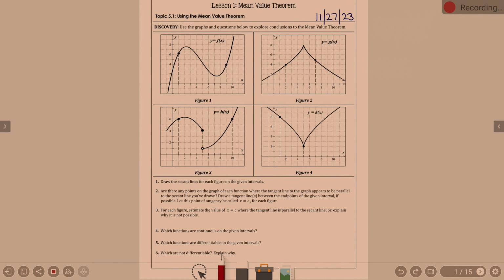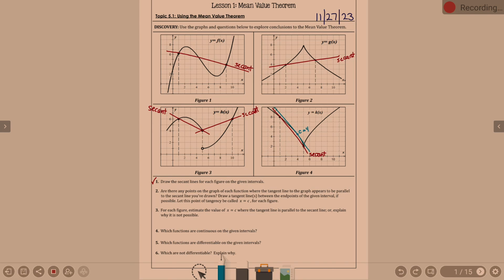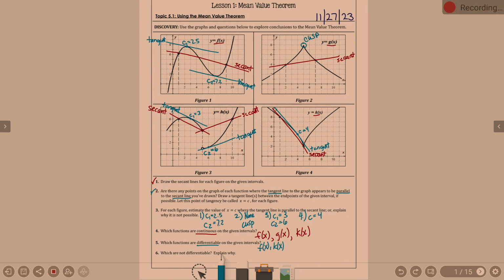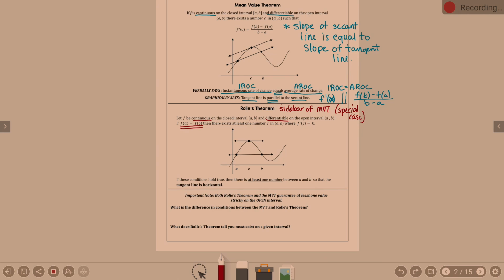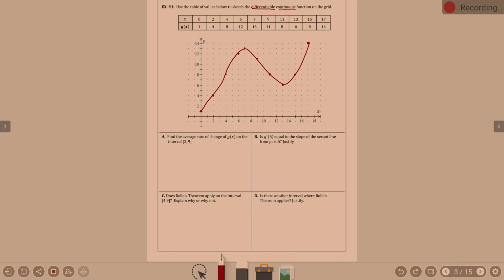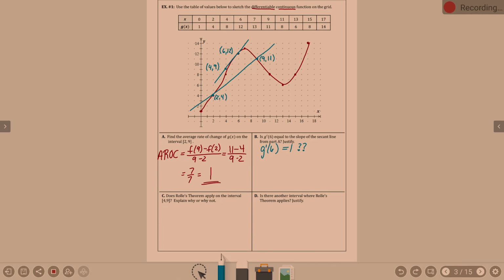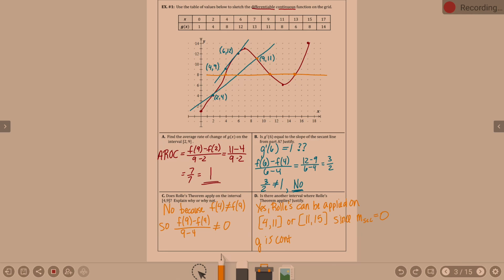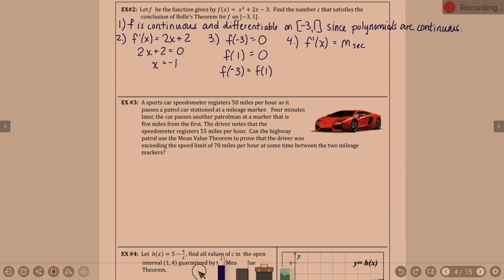AP Lesson 5 1 Day 1